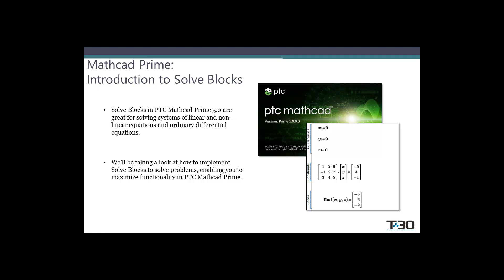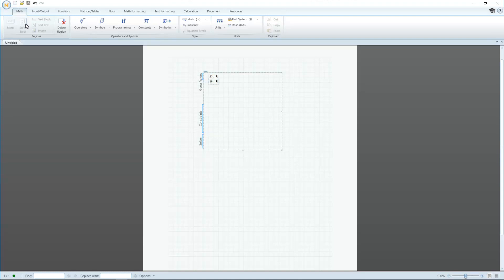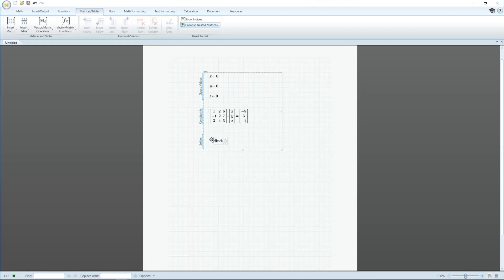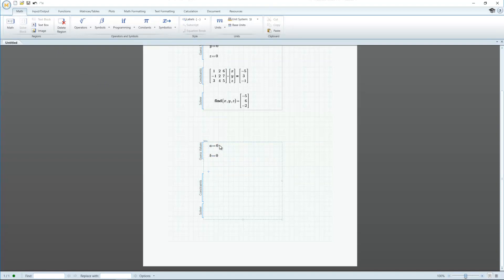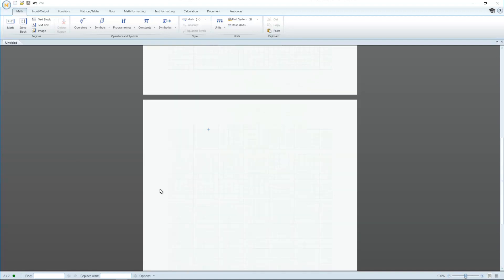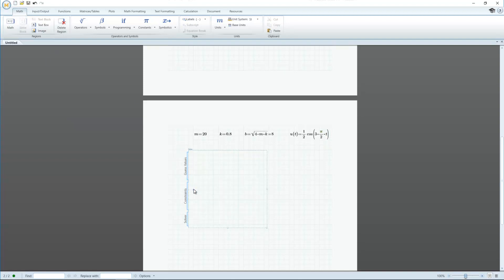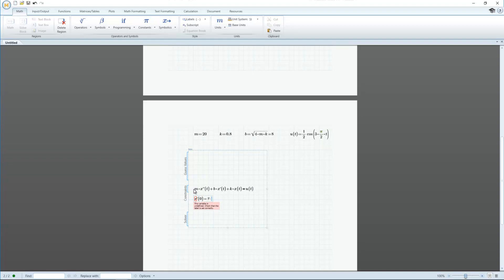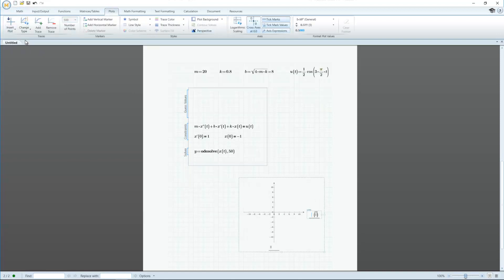Mathcad Prime - Introduction to Solve Blocks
In this video, we will be learning how to use Solve Blocks in PTC Mathcad Prime. Solve Blocks can be used to solve linear or non-linear systems of equations, ODEs (Ordinal Differential Equations) and systems of ODEs.

Visit tech-30.com for exclusive promotions and offers on PTC products.